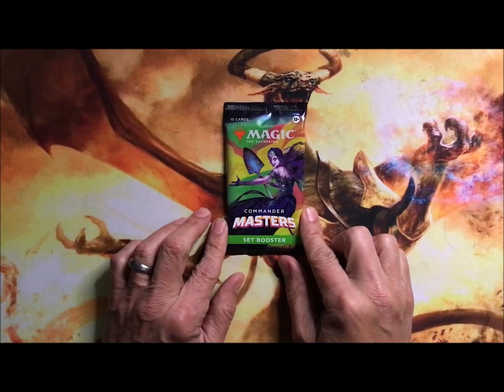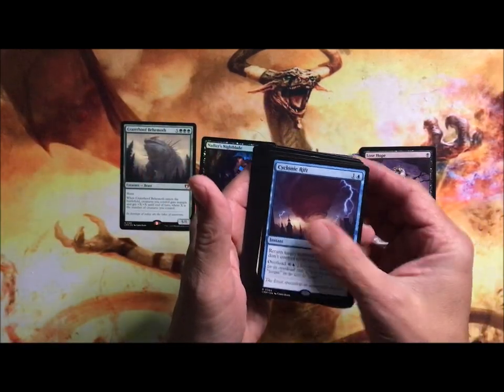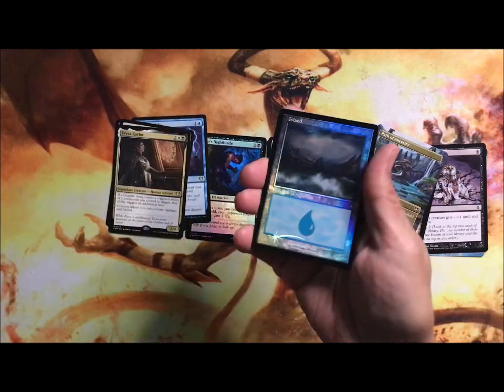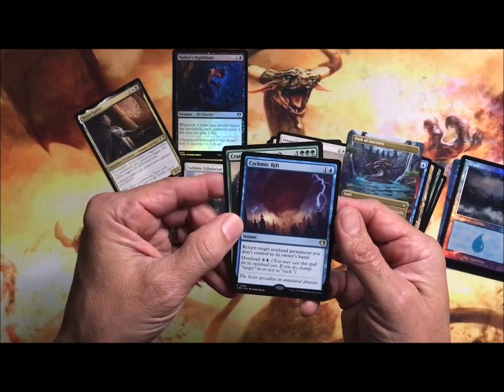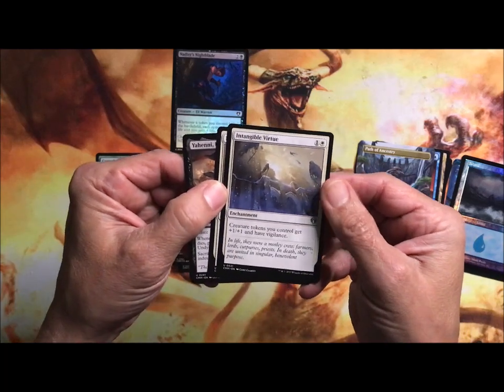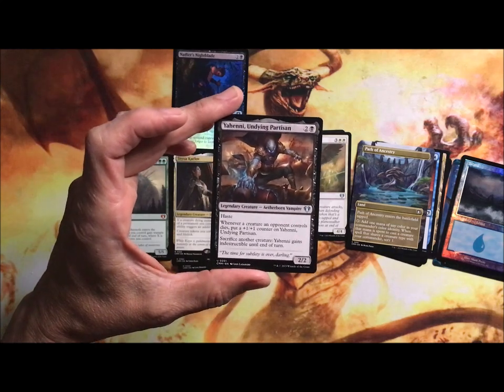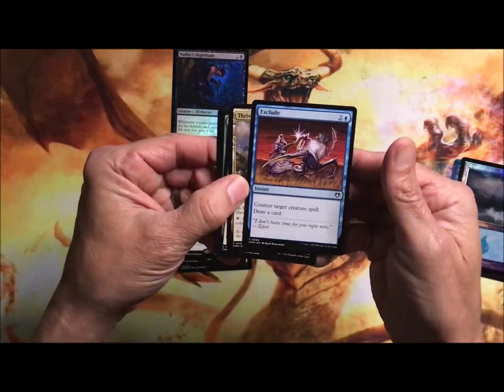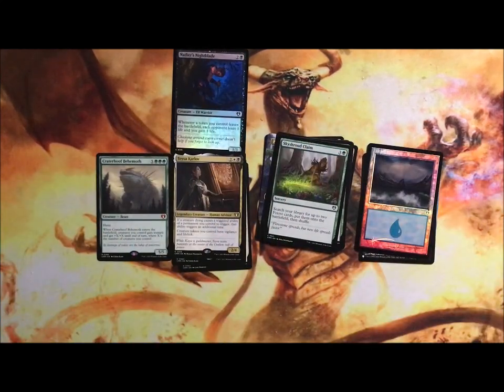Commander Masters Set Booster - 01 - Nice!